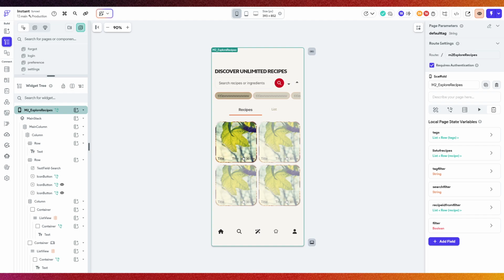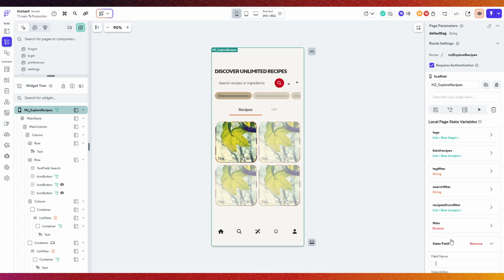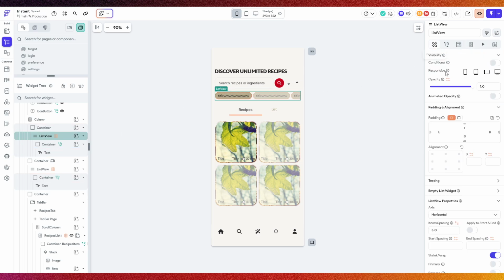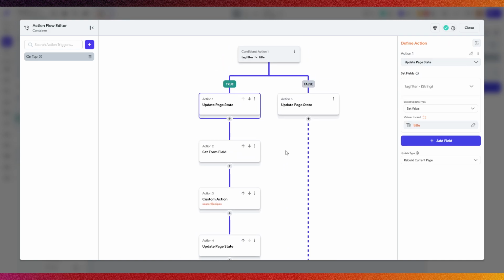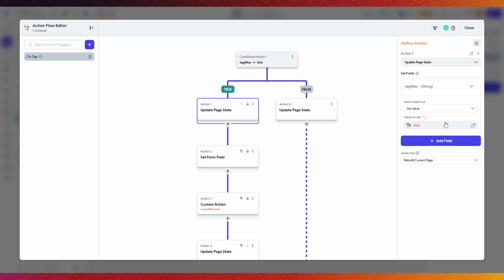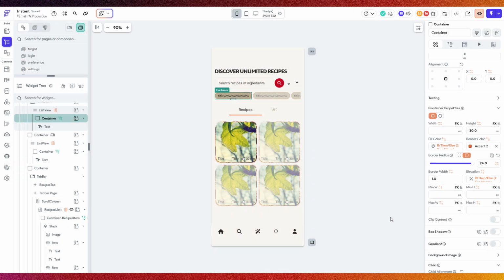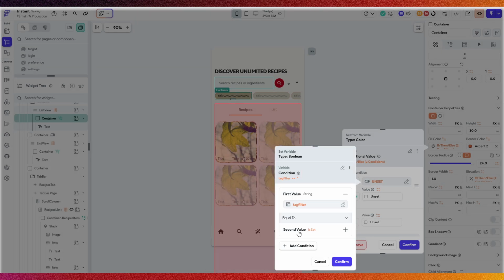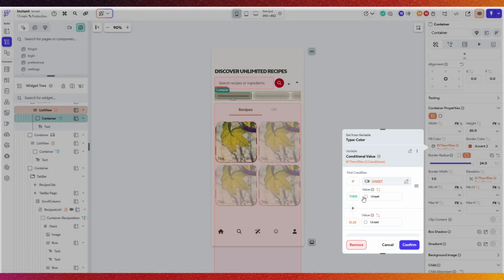Select containers/items in flutterflow